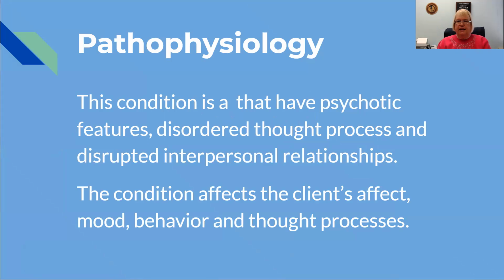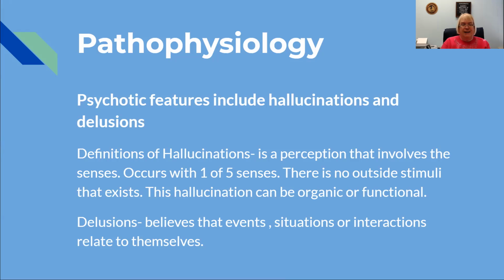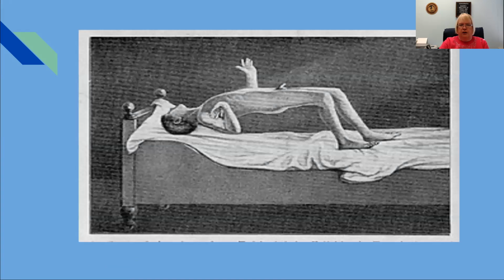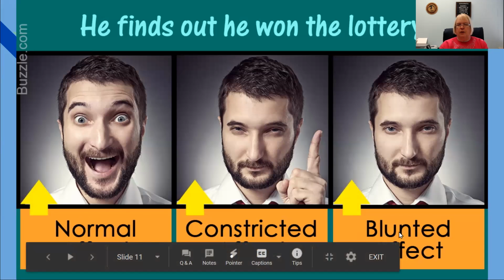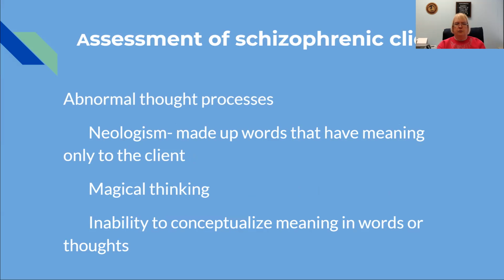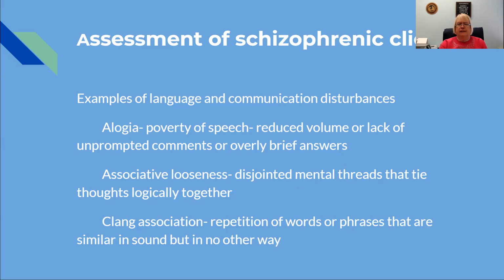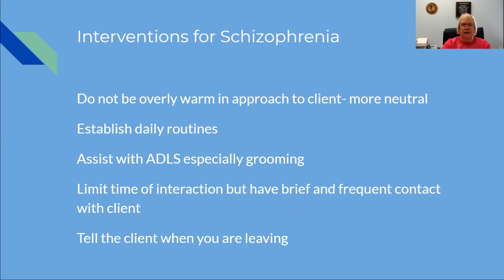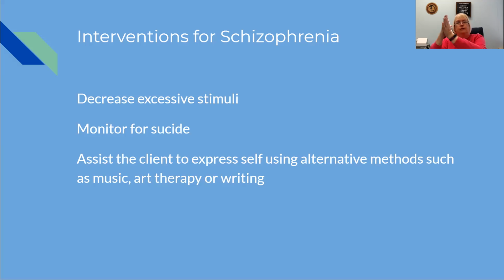Schizophrenia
Goes into the signs and symptoms pathophysiology and treatment of the disease